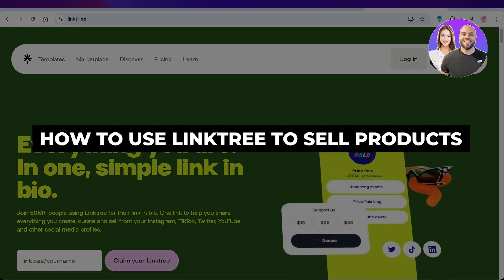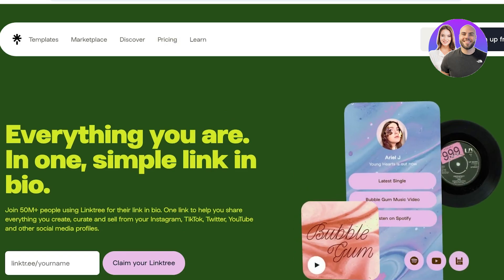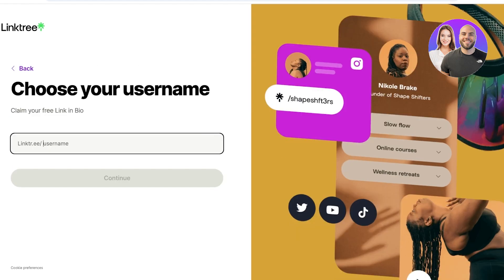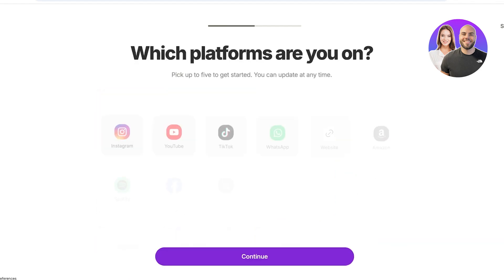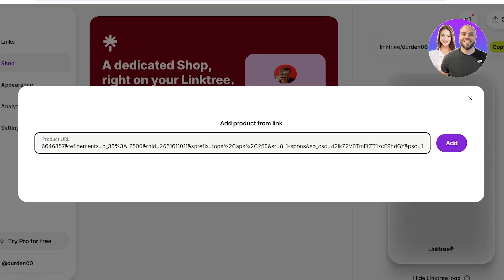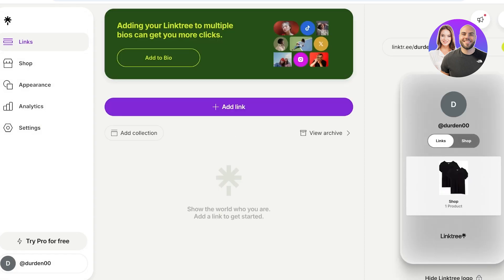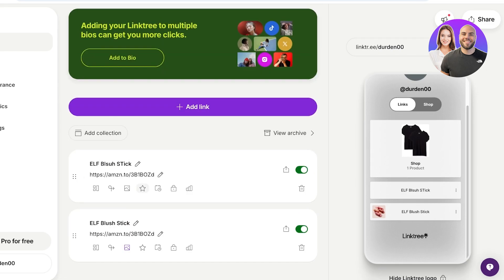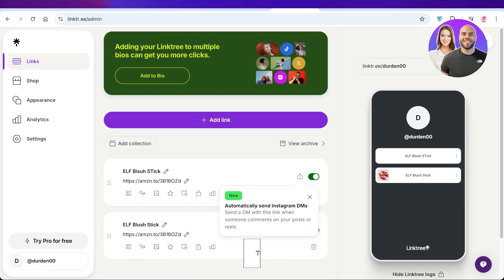How To Use Linktree To Sell Products (Step-by-Step)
In this video we show you How To Use Linktree To Sell Products. This video will cover everything that you need to know and help you get started with this software.